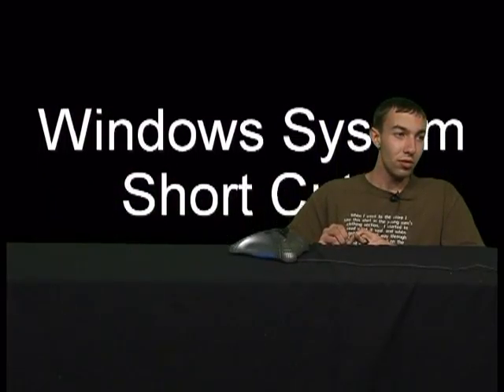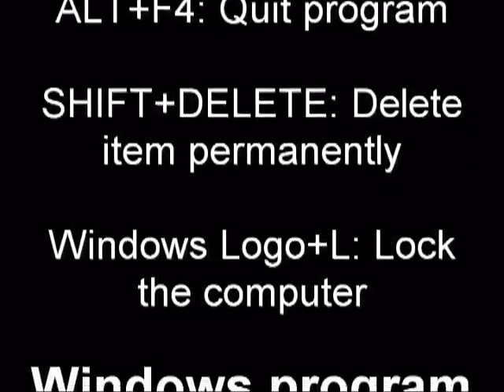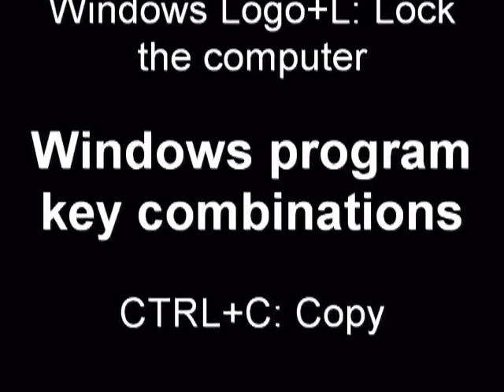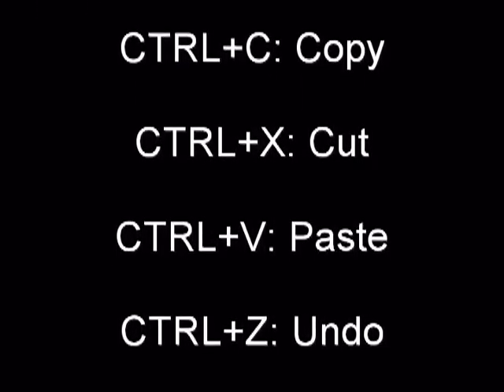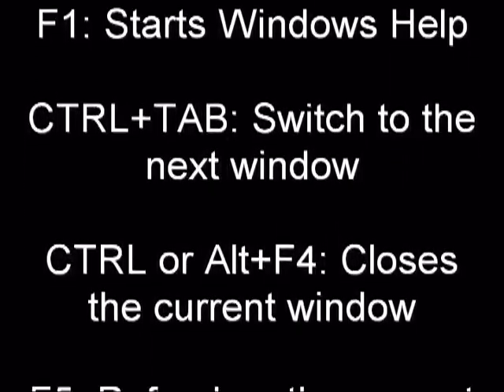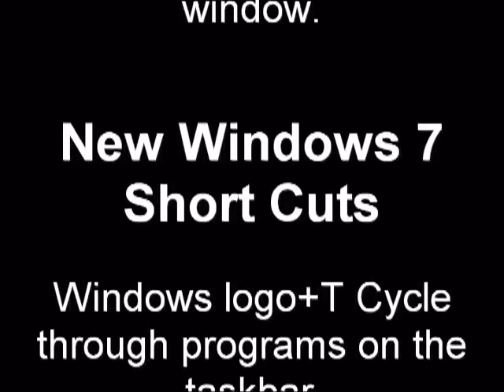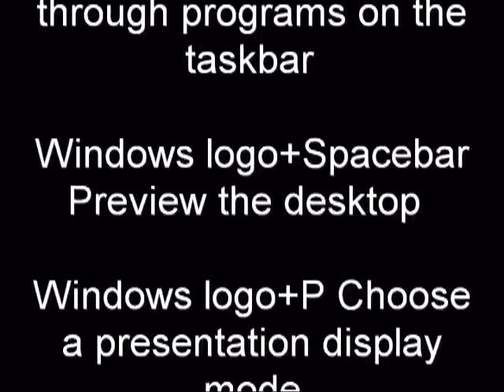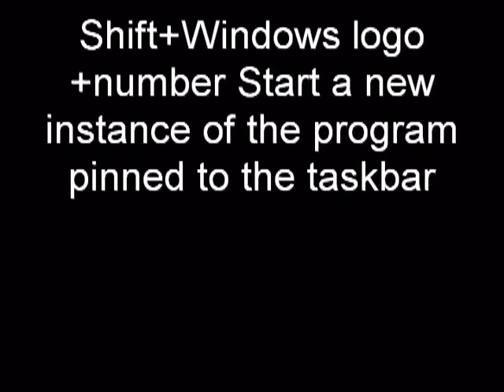Lets Talk Tech 17.mpg